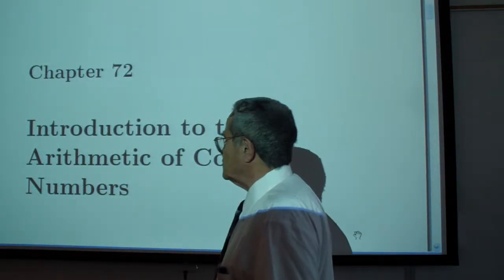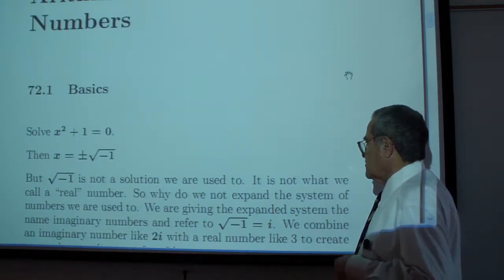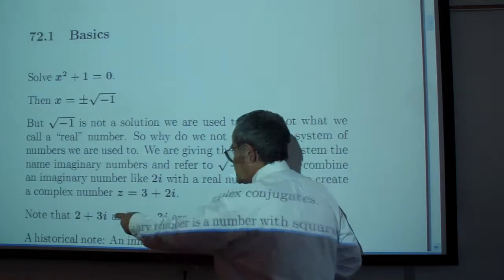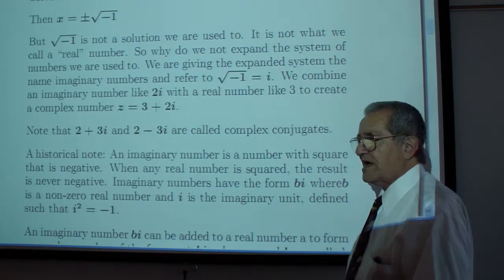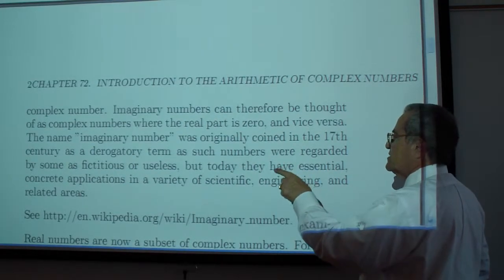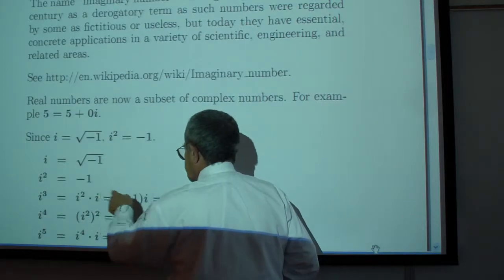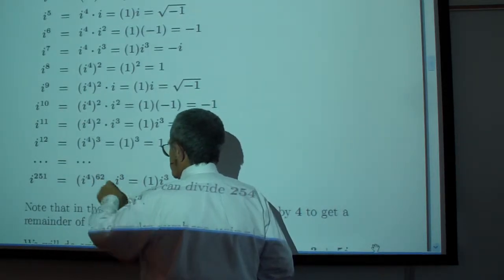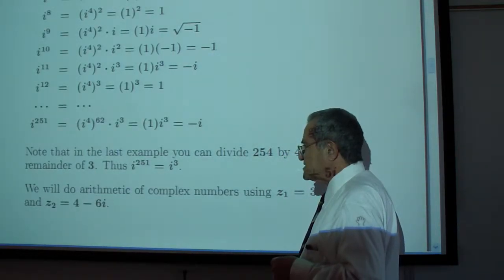Beginning Algebra Chapter 72 Part 1/3 Professor Feiner